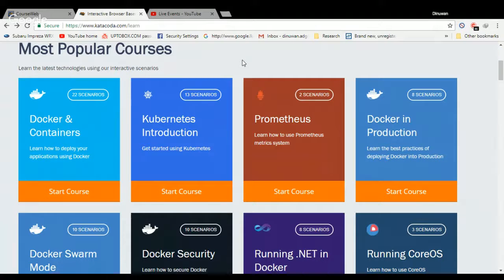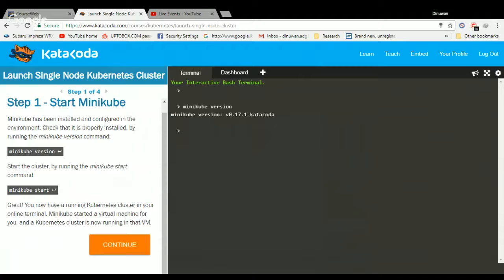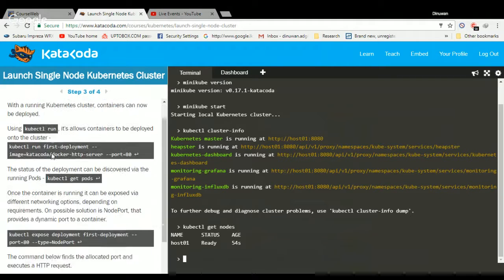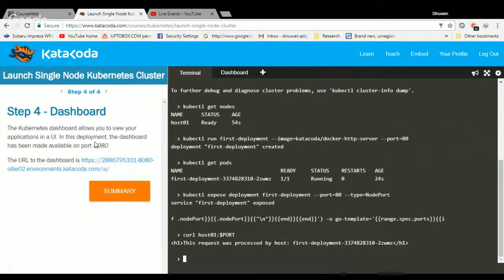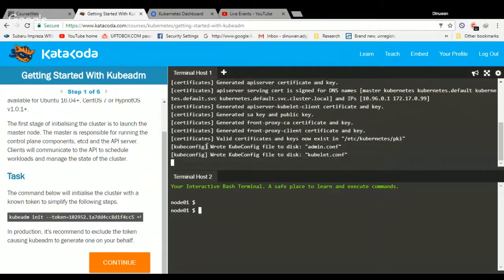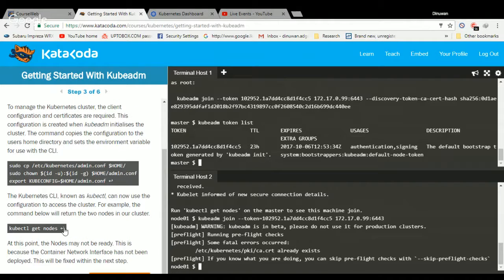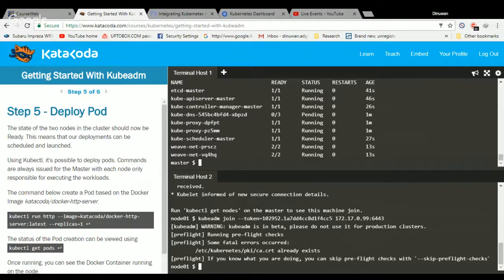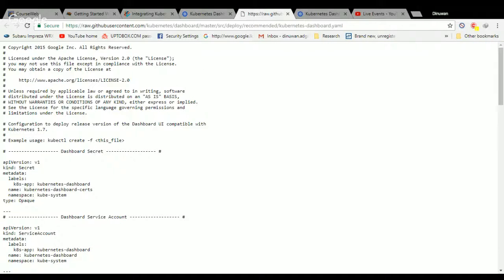Kubernetes Scenario Part 01